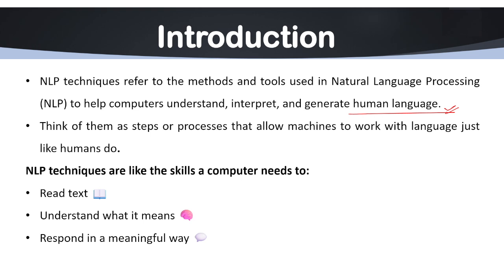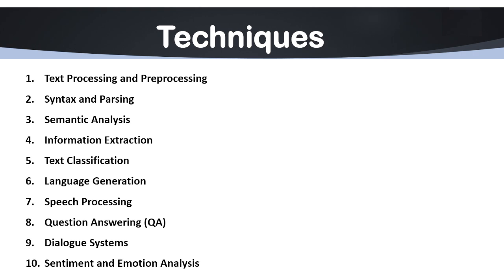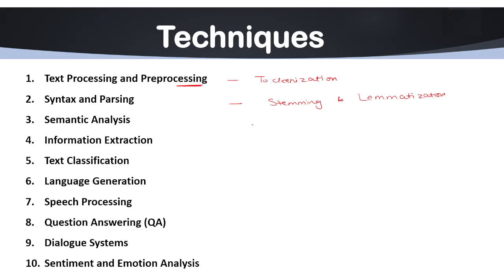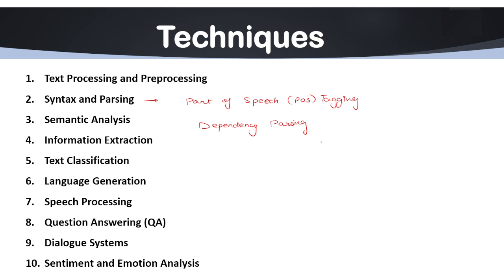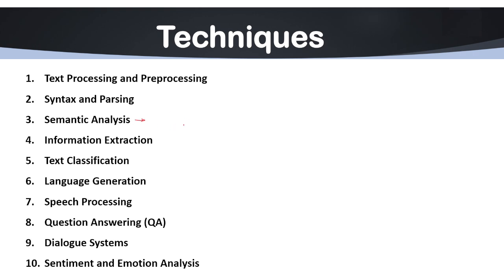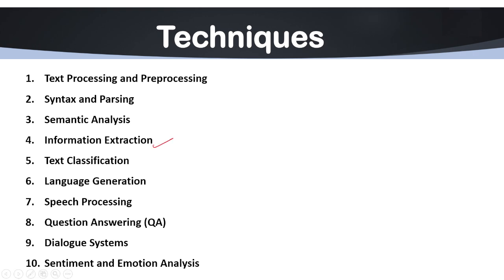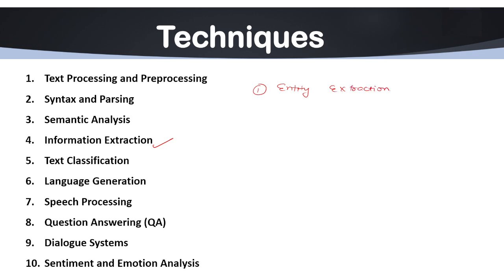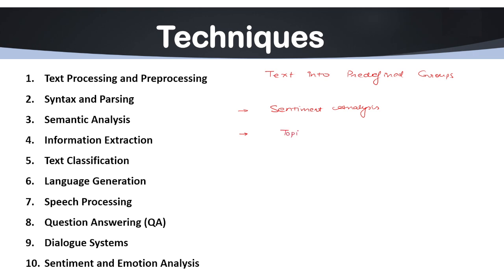Lec-56 | Techniques of Natural Language Processing (NLP) in AI | Examples of NLP | AI Tutorial